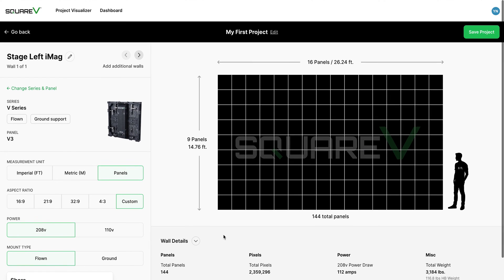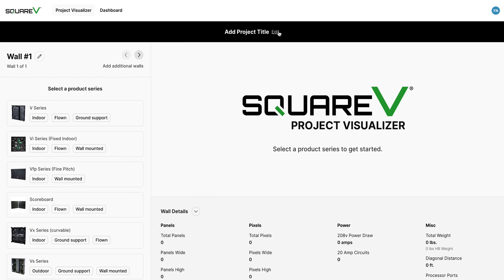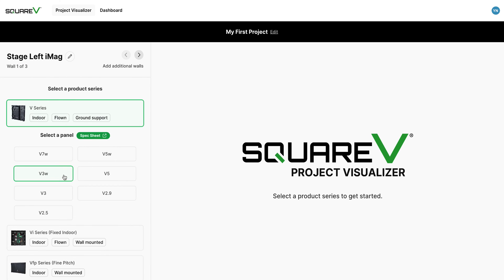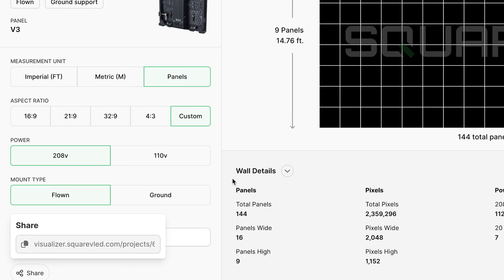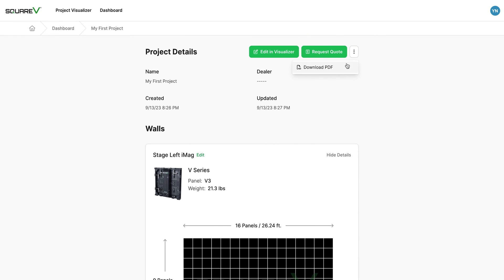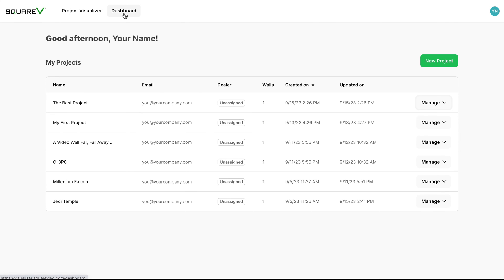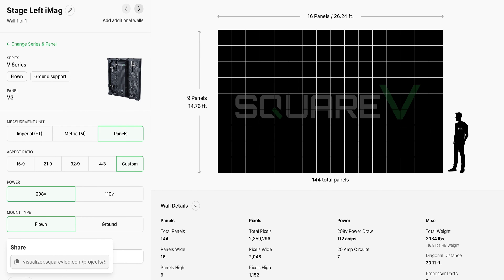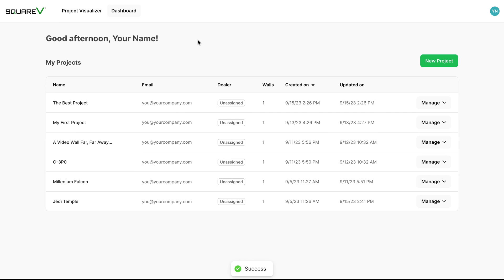LED Wall Design with The Project Visualizer | 02 User Access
LED Wall / LED Display / LED Screen Design: visualizer.squarevled.com

squareV designs and manufactures LED walls of impressive quality and thoroughly supports them from their Franklin, Tennessee headquarters. With LED video walls successfully installed in banks, churches, emergency operations centers, cruise ships, and beyond — squareV has an extensive resume of satisfied customers to give you peace of mind.